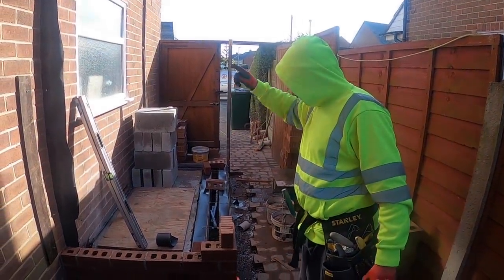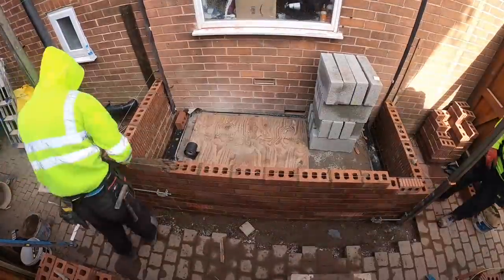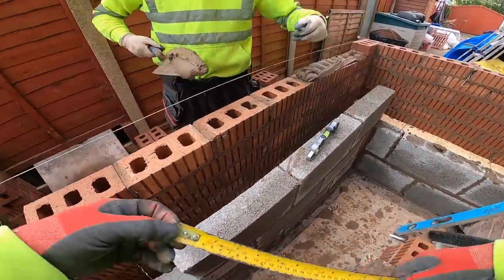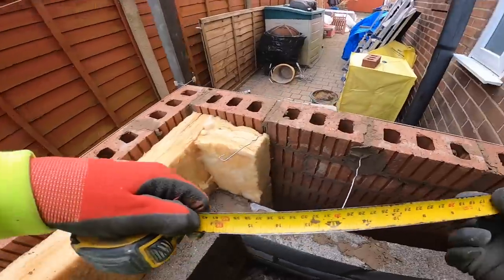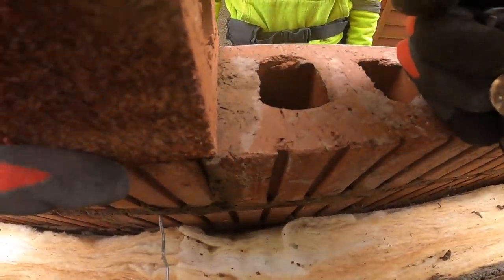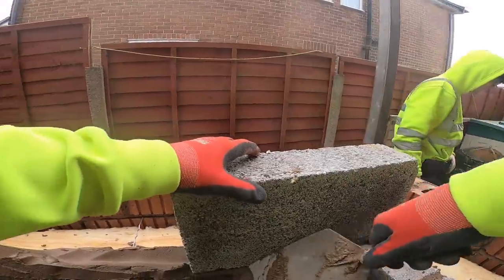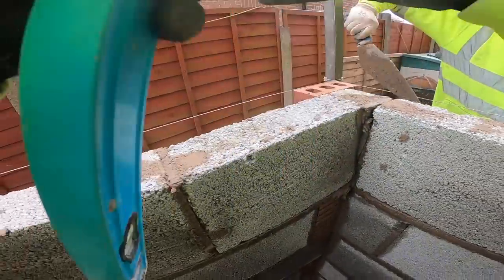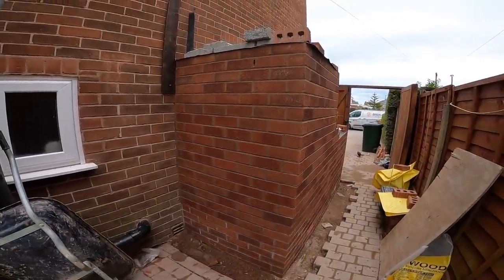SMALLEST EXTENSION ON YOUTUBE ..EXTENSION PART 3..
IN THIS WEEKS VIDEO WE TAKE UP THE 300 MM CAVITY WALL IN 73 MM CARLTON HEATHERS AND FIBOLITE BLOCKS WITH FULL FILL DRITHERM CAVITY WALL BATTS. WE USE THE TRUSTY BLAKESPROFILES. THE BLOCKWORK IS PARTICULARLY AWKWARD DUE TO LACK OF ROOM. THERE IS QUITE A BIT OF POV FOOTAGE SHOT ON THE GO PRO CHEST MOUNT. ENJOY